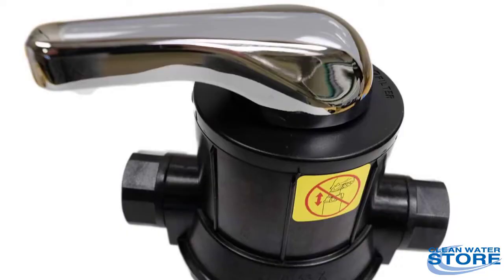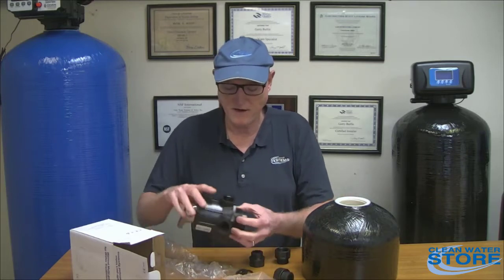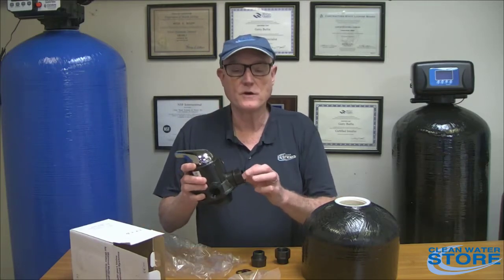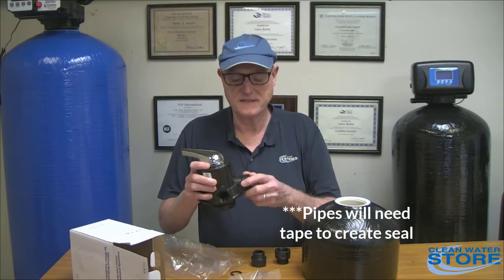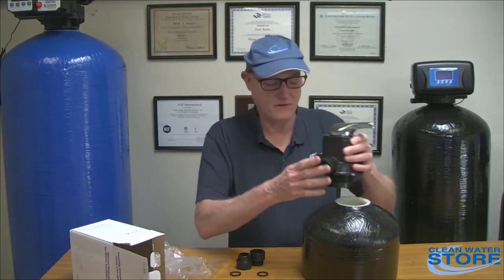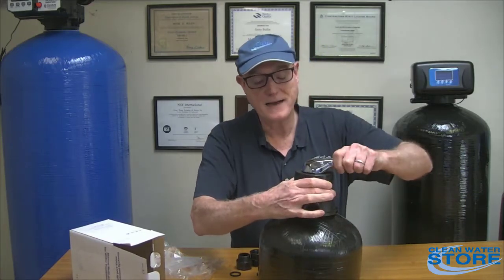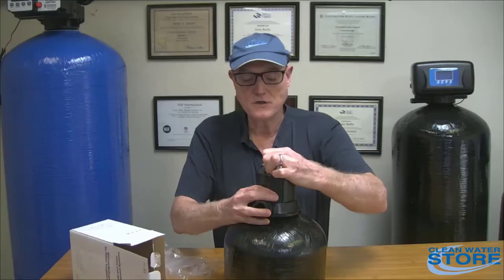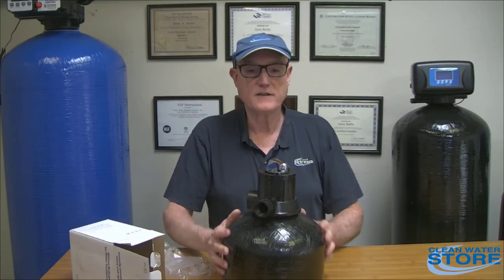How to Use the Ceramic Disc Manual Backwash Filter Control Valve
Learn how how to use our super easy Ceramic Disc Manual Backwash Filter Control Valve.   The manual backwash filter valve is great for carbon filters, sediment backwash filters, iron filters and other media where you want a manual control with no electricity required.  Great for well water treatment, city water treatment, off-the-grid or other low-maintenance applications.